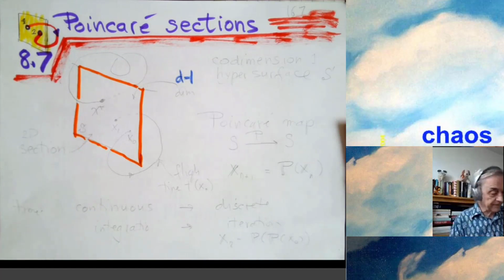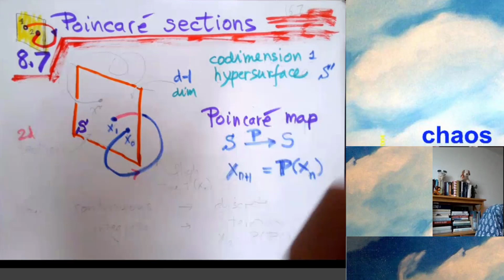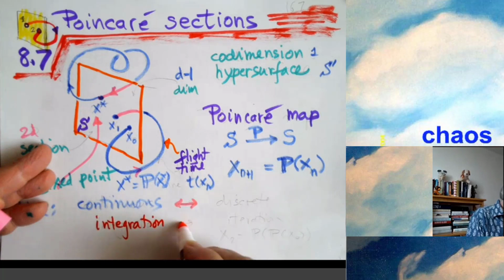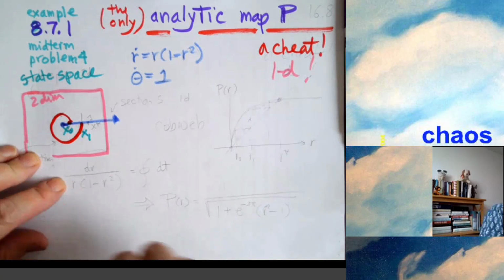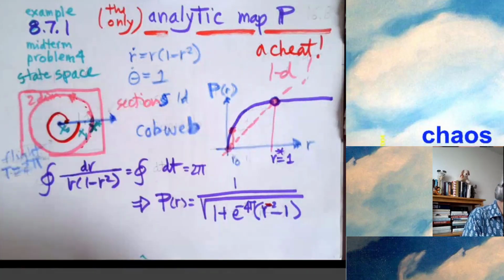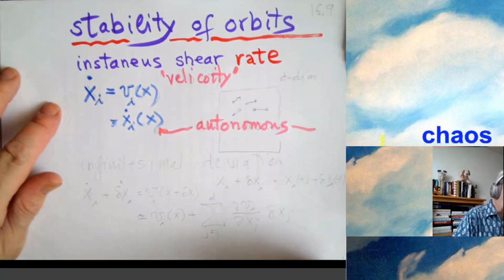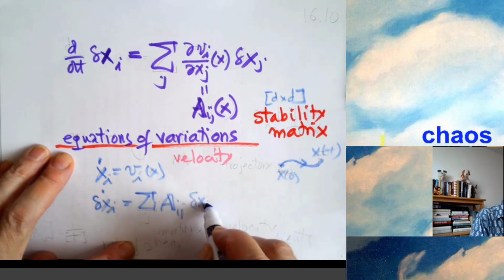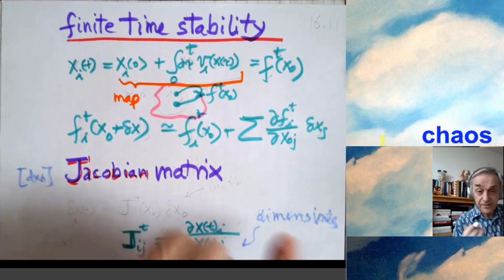Lecture 16 : 8.7 Poincaré maps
Predrag Cvitanović
YouTube.com/playlist?list=PLVcaOb64gCp_VJq11-BD-6cwRHT7a6viS

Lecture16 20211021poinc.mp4